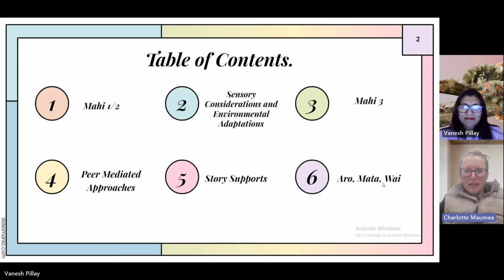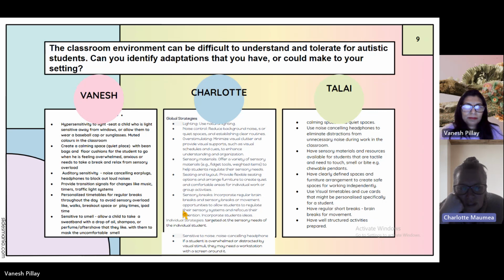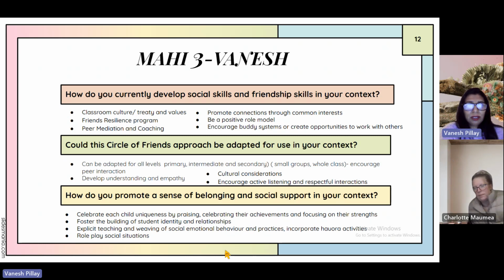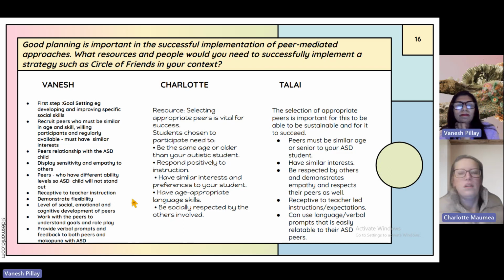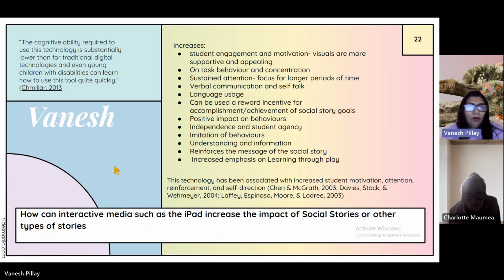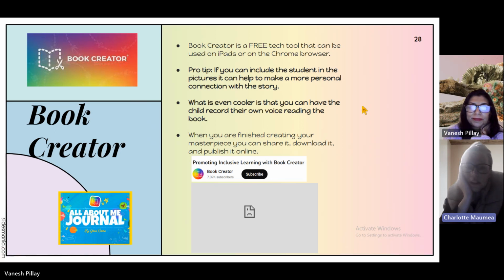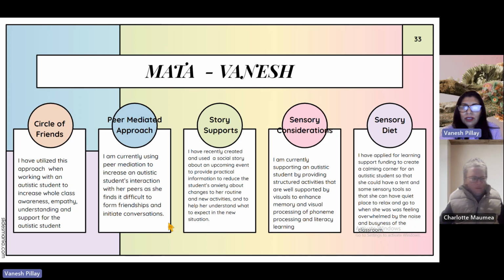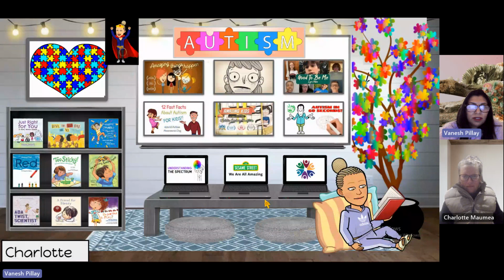Autism Teaching Methods